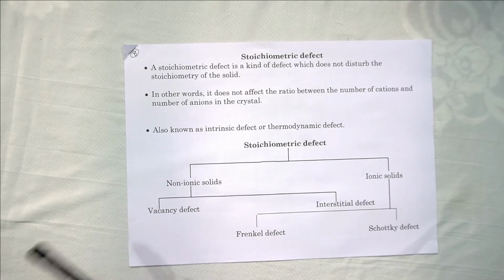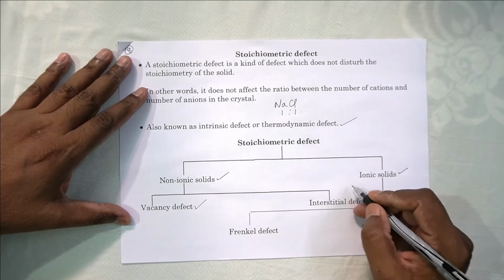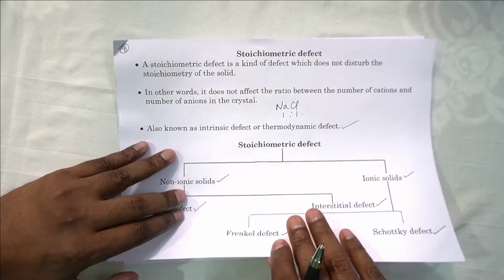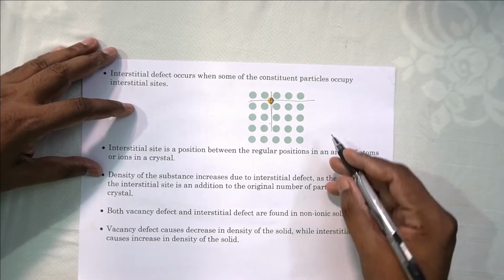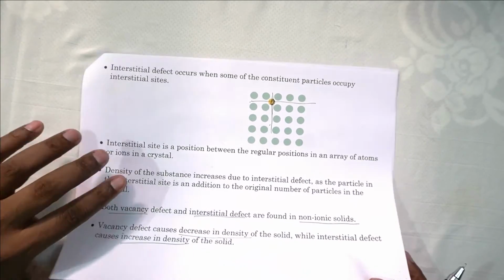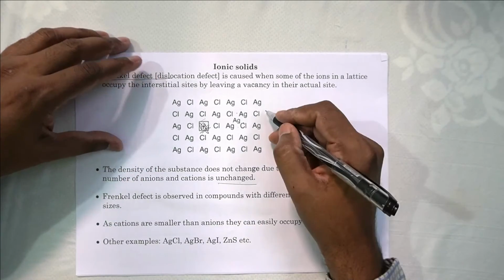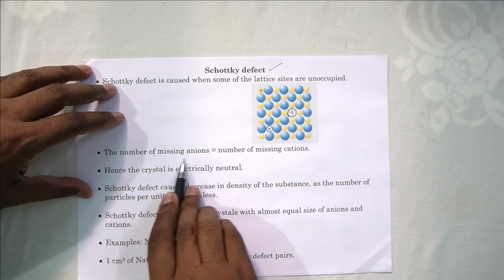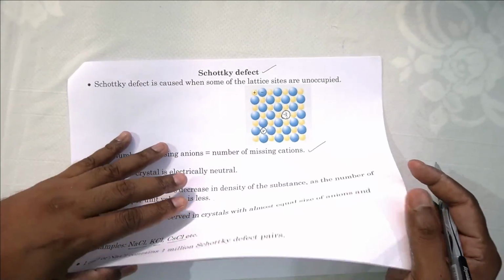Chemistry Class 12 | SOLID STATE | Stoichiometric Defect